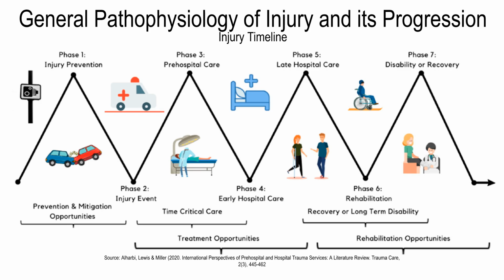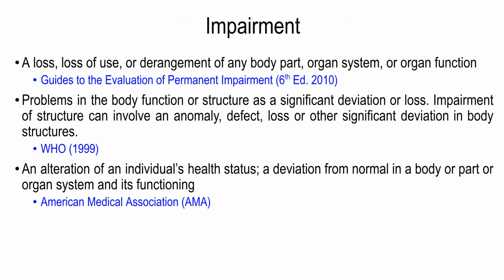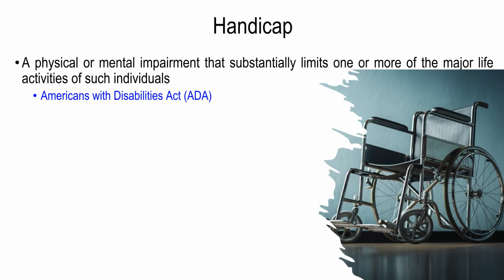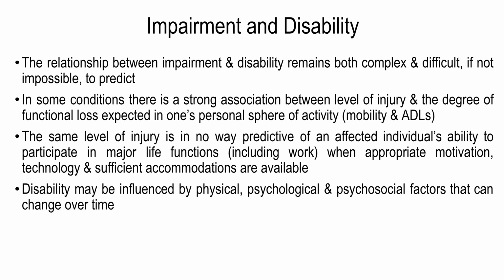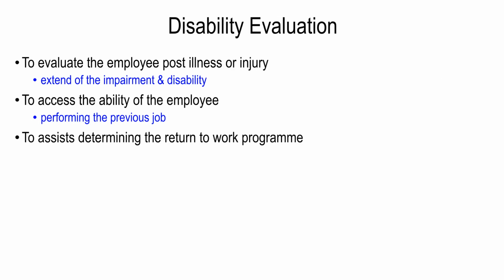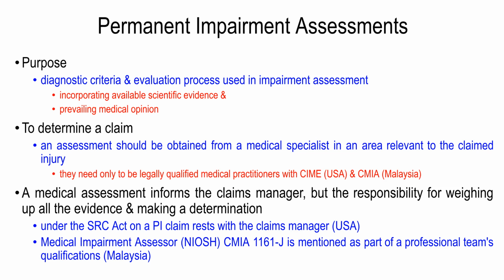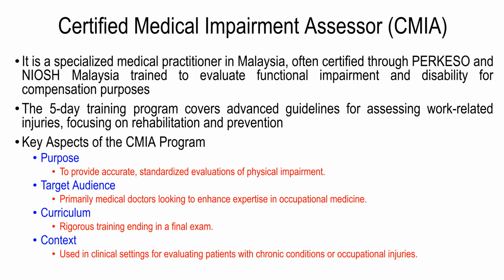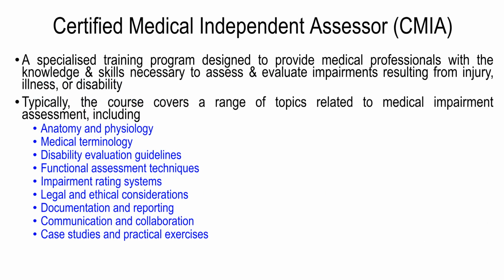Medical Impairment Assessment - Impairment and Disability Evaluation